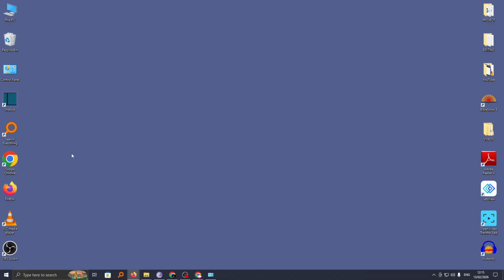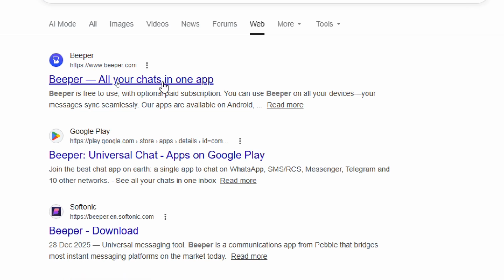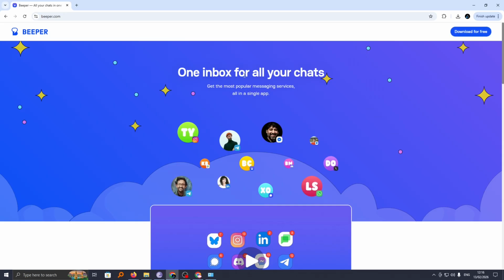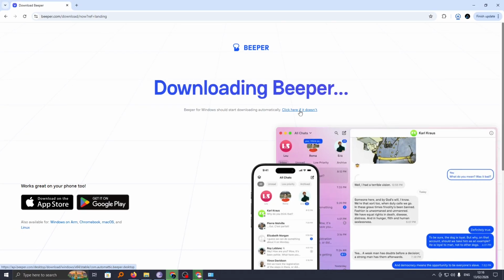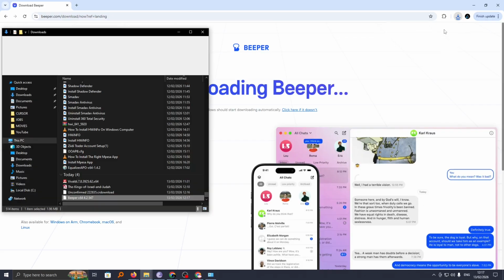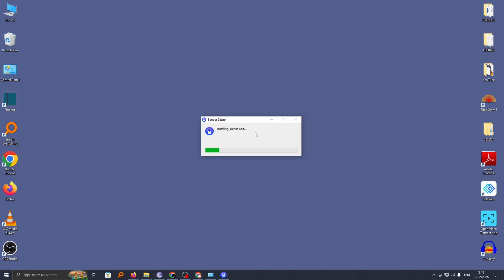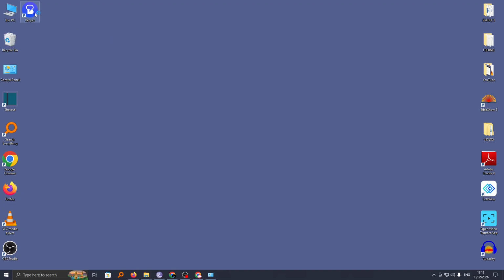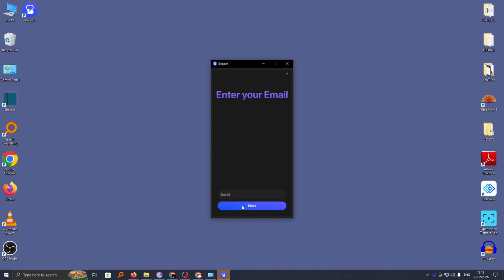How To Install Beeper Messaging App On Windows 10/11 Computer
In this video, you’ll learn how to install the Beeper messaging app on a Windows computer quickly and safely. This simple tutorial walks you through downloading Beeper, installing it on Windows, and signing in so you can manage multiple chat platforms from one place.

👉 Watch till the end to ensure Beeper installs correctly and works smoothly on your PC.

What You’ll Learn:

What Beeper is and how it works

How to download Beeper on a Windows computer

Tips for setting up and using Beeper efficiently